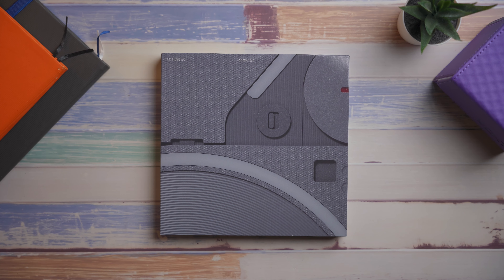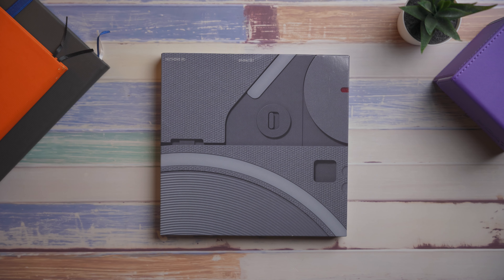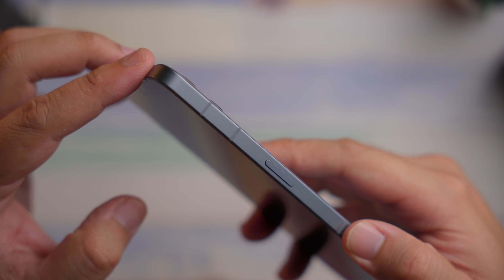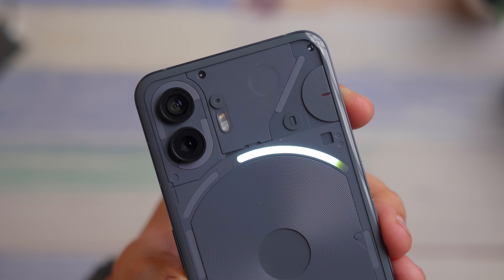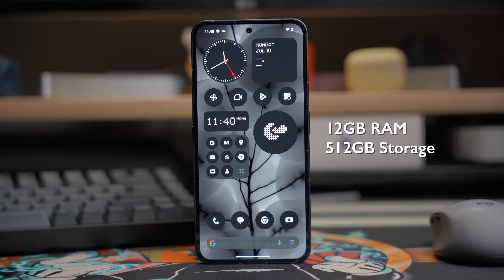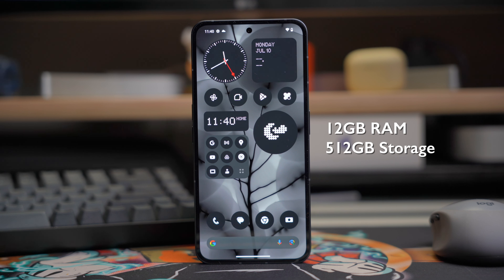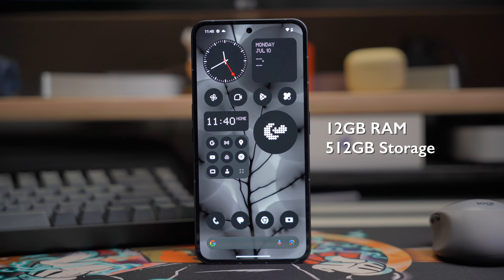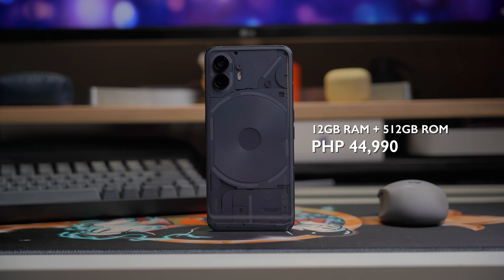Nothing Phone 2 Unboxing + First Look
The Nothing Phone (2) is here in the Philippines and we were lucky enough to get our hands on one!

We talk about what's new with the next iteration of this device, what are the specs of the Nothing Phone (2), and -- most importantly -- we talk about the Nothing Phone 2 Price in the Philippines!

Nothing Phone 2 Specs

Snapdragon 8+ Gen 1 Processor
12GB LPDDR5 RAM
256GB UFS 3.1 Storage
6.7-inch 120hz OLED Display, Full HD+ Resolution
32-megapixel selfie camera
50-megapixel IMX 890 main camera with OIS
50-megapixel ISOCELL JN1 ultra-wide camera
4700mAh Battery
45W Wired Charging
15w Wireless Charging
Android 13, NothingOS 2

Nothing Phone (2) Philippines: Price

The Nothing Phone (2) is priced at Php 38,990 for the 12GB/256GB variant and Php 44,990 for the 12GB/512GB variant in the Philippines.